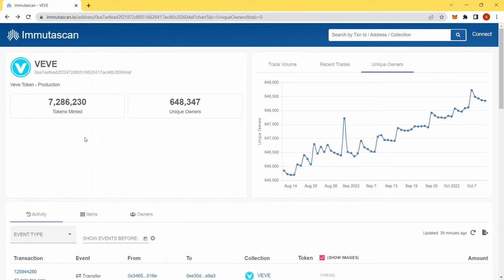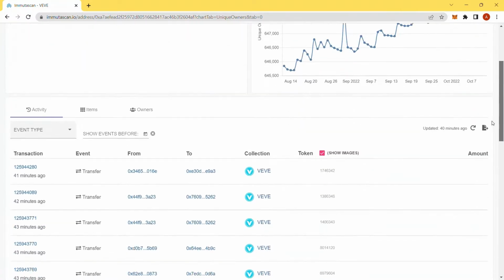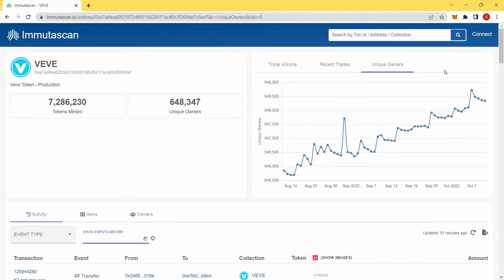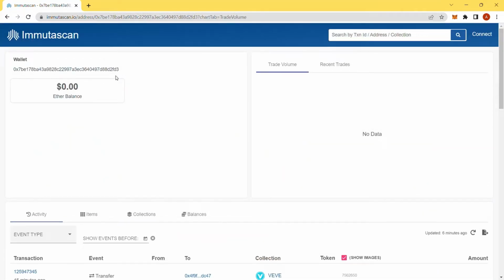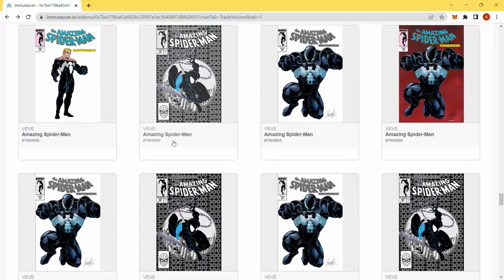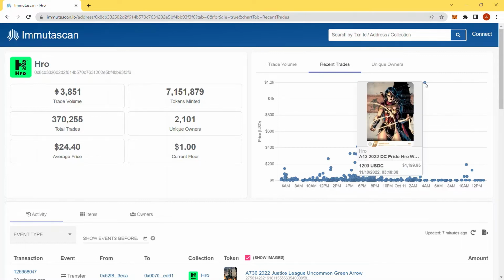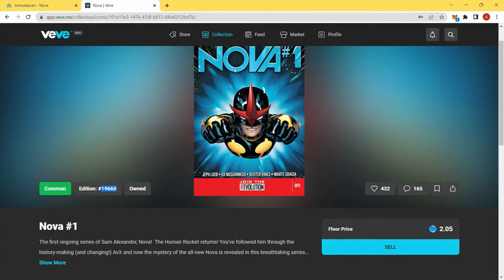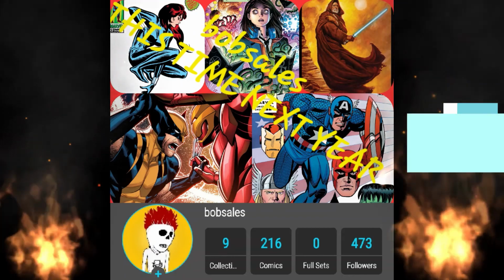VeVe immutascan and the benefits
immutascan explained
the benefits and whats to come to come

video compiled over last few days
 i have a full time job channel for the working class veve user,
i offer an unbiased opinion and a truthful one,
as always we still learning I've been your host bobsales
THIS TIME NEXT YEAR. we will be millionaires
APPPPPPPPPPEEEEEAAAAAACCCCCCEEEEEE

eth add for me  :0x9fd38ADF11CddBE370A70CBD5182b10B0f3f6246

 of the video

Andrew ellis
veve vibes
vevevault
veve in 3
andrei jikh
sleepyn comics
veve vison
the gale
foster hilt
nft pirates
non fungible wonderful
wazza verse
dino Laing